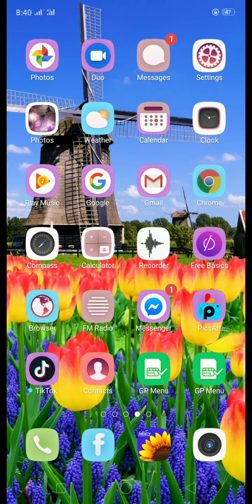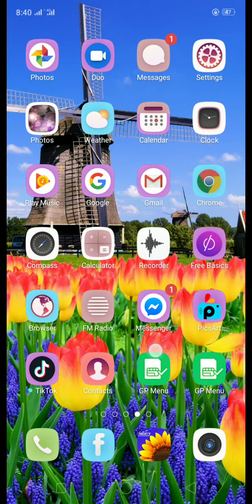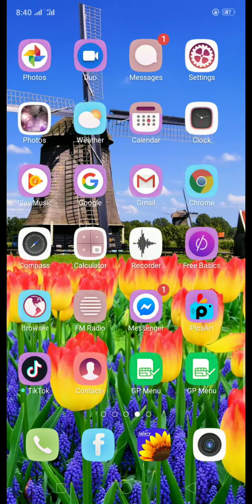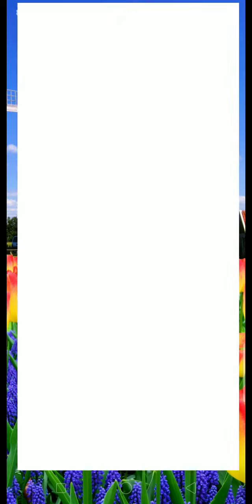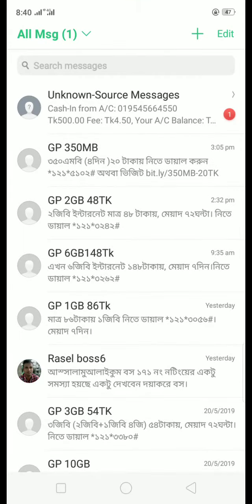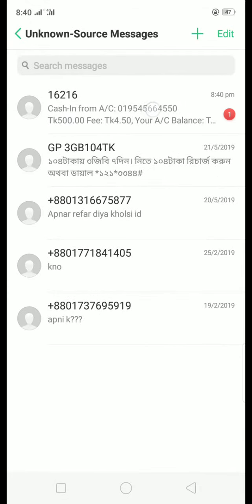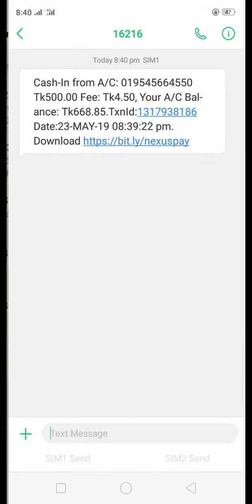এই মাত্র ৫০০ টাকা পেমেন্ট পেলাম, রিং আইডি পেমেন্ট প্রুফ।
Ring id app refarel code 15422501